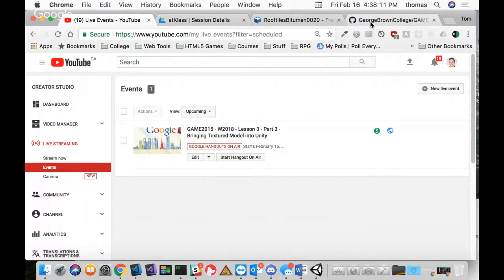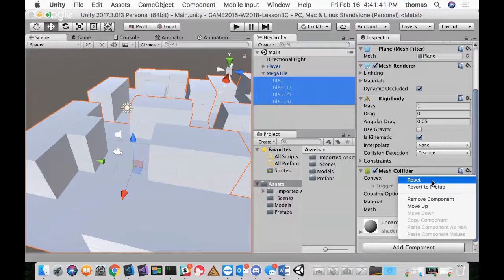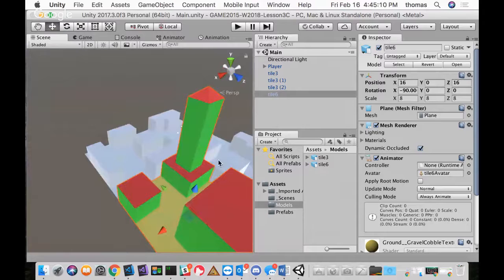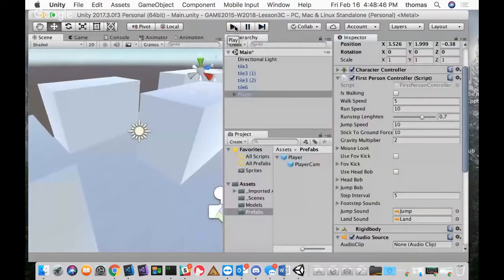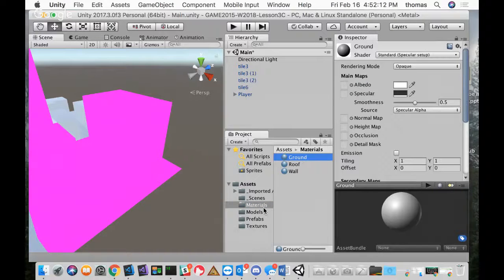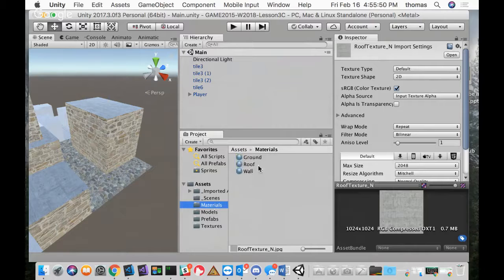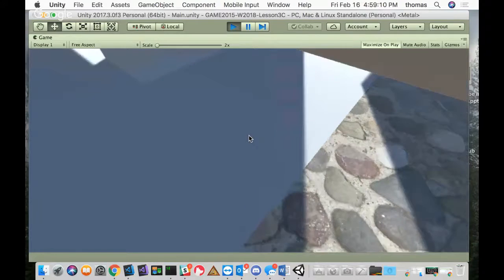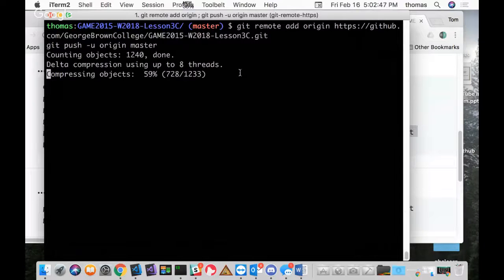GAME2015 - W2018 - Lesson 3 - Part 3 - Bringing Textured Model into Unity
GAME2015 - W2018 - Virtual Reality Development - Lesson 3 - Part 3 - Bringing Textured Model into Unity